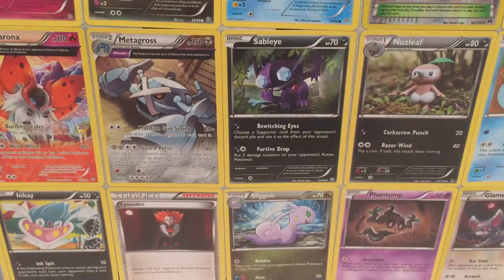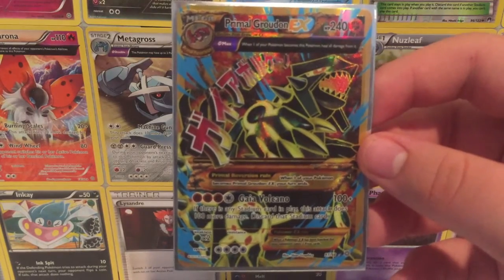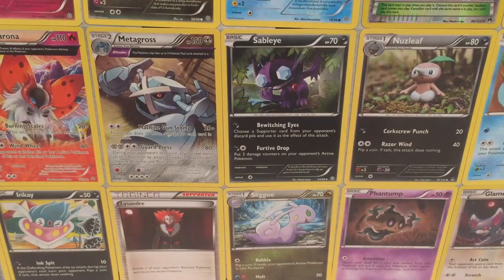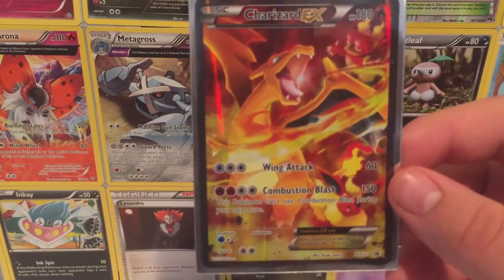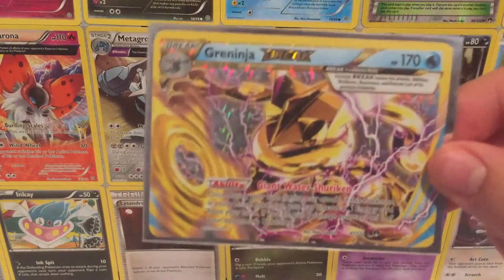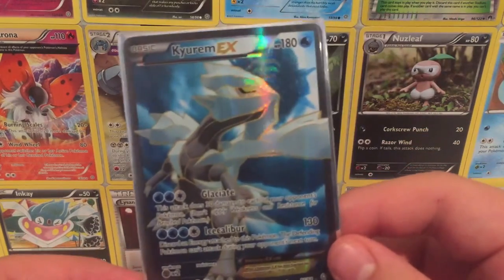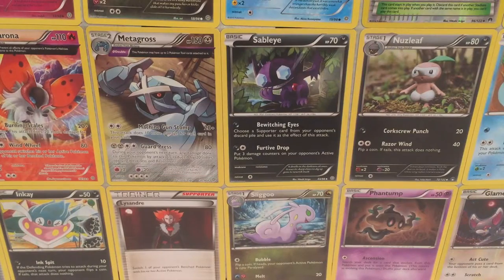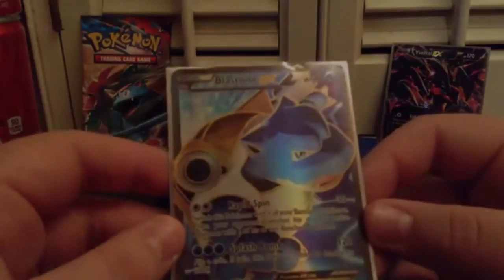My Top 10 Favorite Pokemon TCG Cards! Pokemon TCG Collection!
A new kind of top 10 video haha! Let's aim for 40 likes, maybe? :)

Free to download TeamPopplio layout!

Wanna see more of my content?

You can add my friendcode, but I won't add you back unless I have to for a battle or trade.

Remember to HYDRO CANNON that like button!